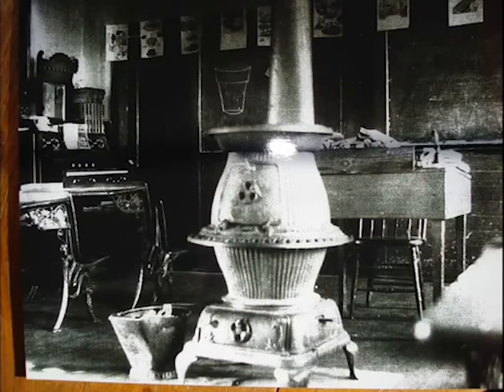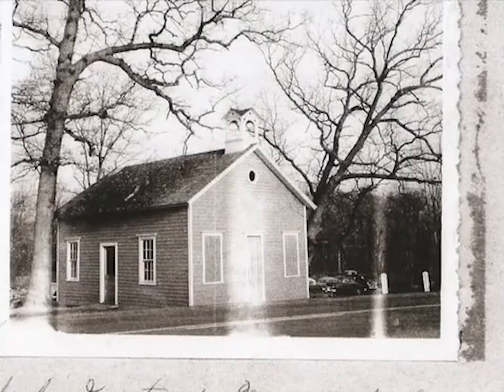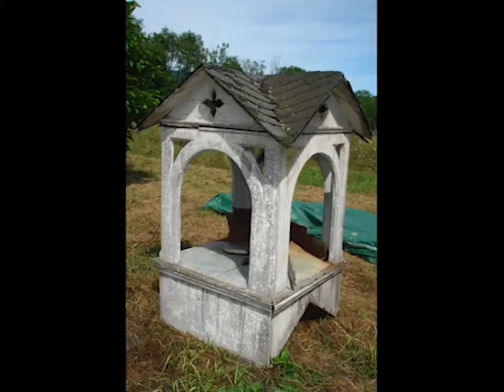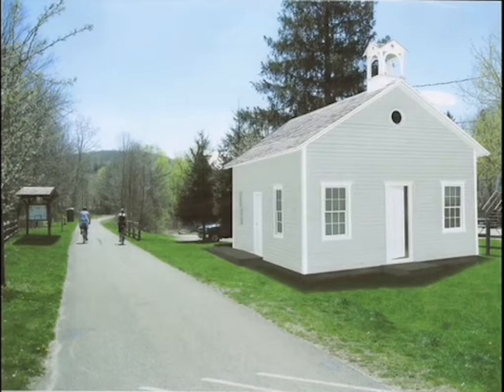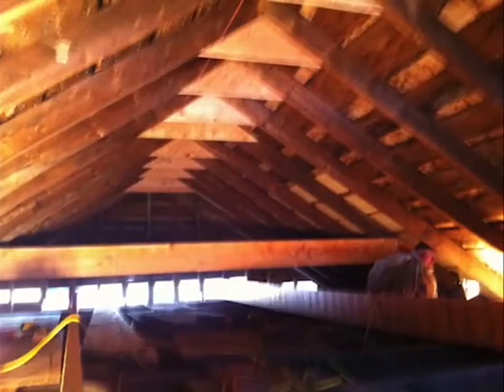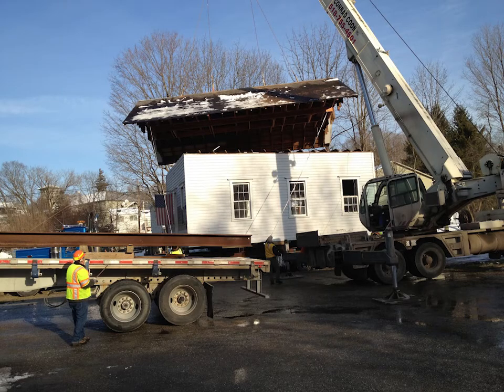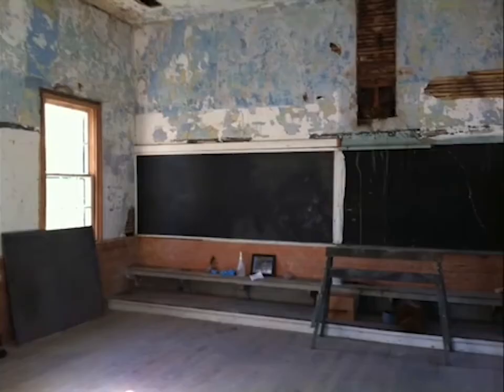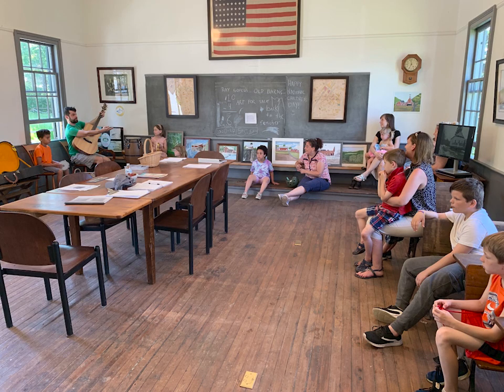History of the Irondale Schoolhouse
This video shares the rich history of the 1858 one-room Irondale Schoolhouse, including its restoration and relocation to the center of the village of Millerton, N.Y.

The Irondale Schoolhouse is located at 16 Main St. in Millerton, N.Y., next to the Harlem Valley Rail Trail. It is open on weekends from 11 a.m. to 4 p.m., late May through mid-October.